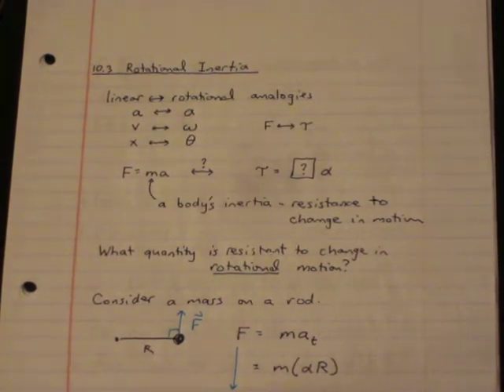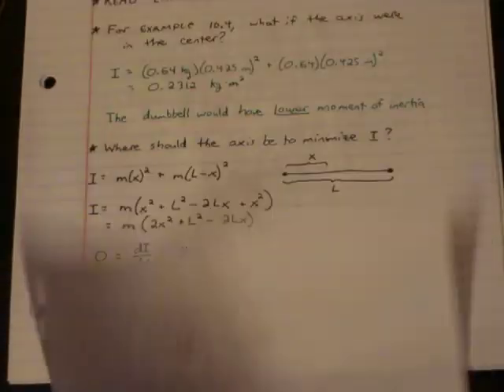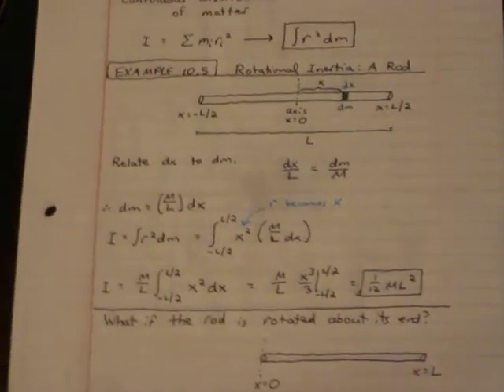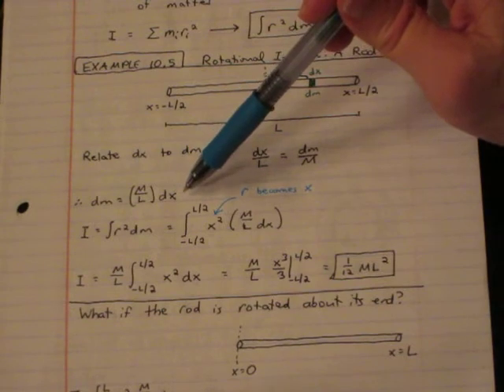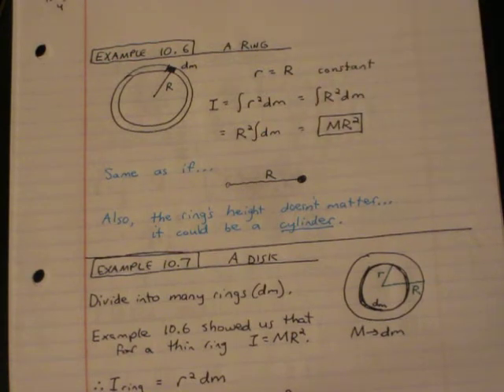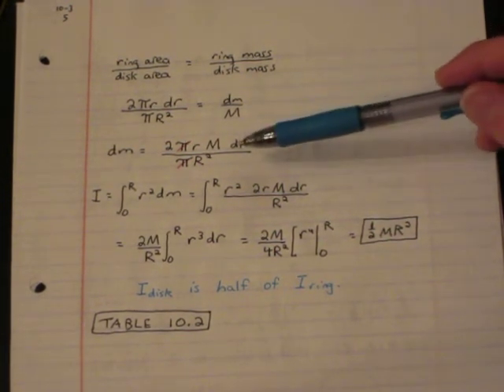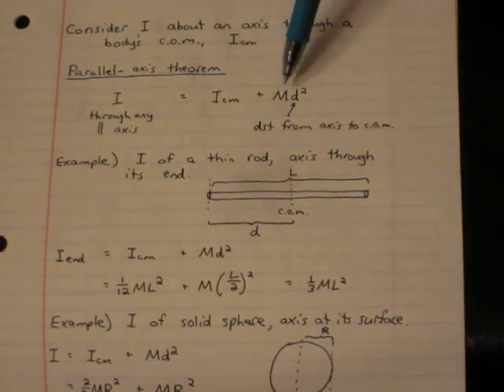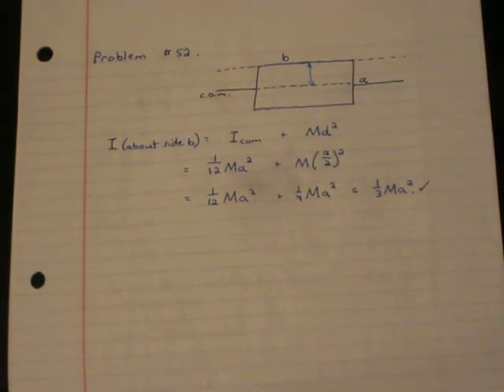PHYS 104A Section 10-3